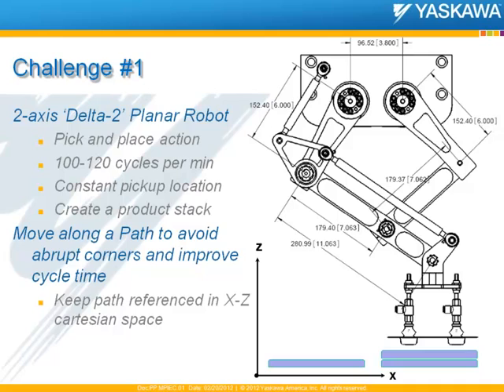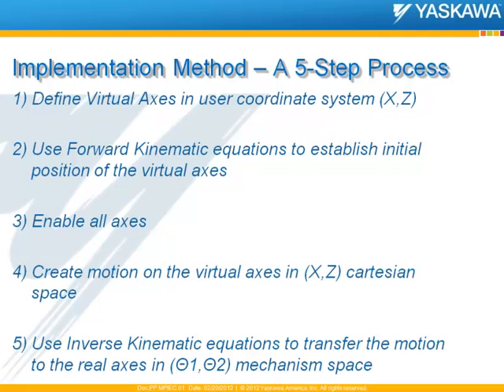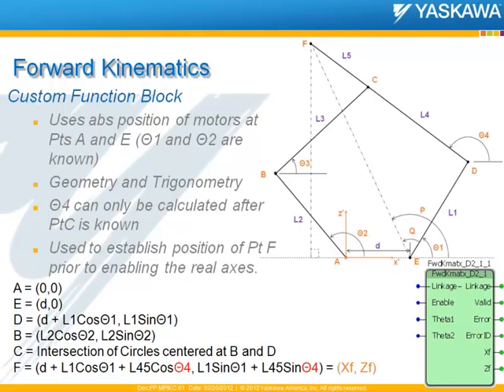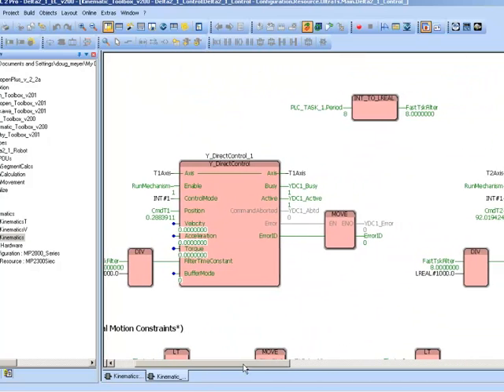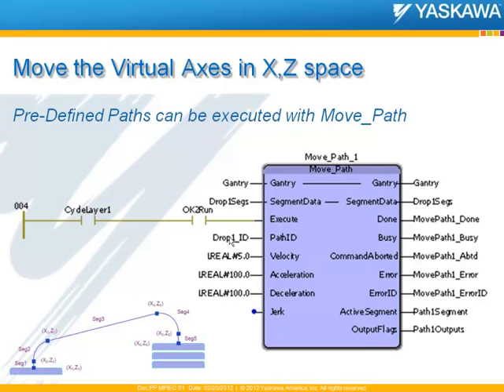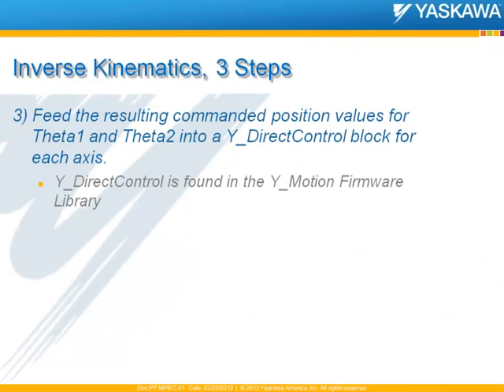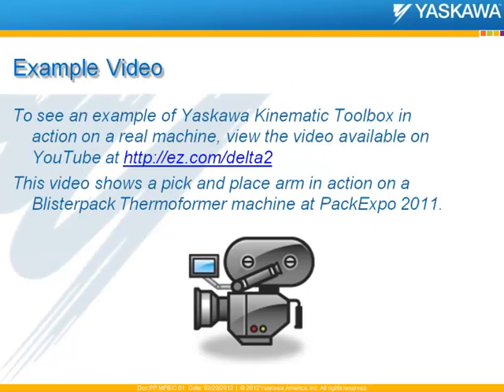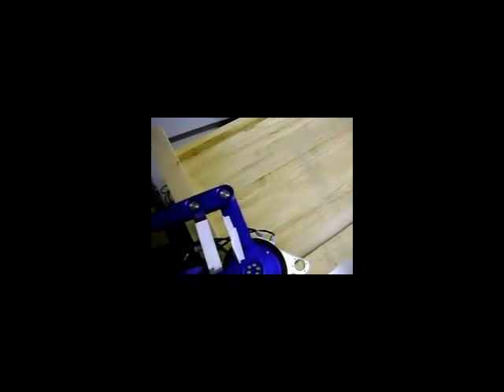Webinar: MPiec Kinematic Solutions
Kinematics Toolbox Yaskawa user library is explained and demonstrated.

This video refers to the following documents: Presentation PP.MPIEC.01, Example Code EC.MWIEC.29, EC.MWIEC.31, EC.MWIEC.32.

This eLV is also available on the Yaskawa America, Inc. - Drives & Motion Division learning management system, "Learn with Yaskawa".   Keyword: eLV.MPIEC.01.Kinematics